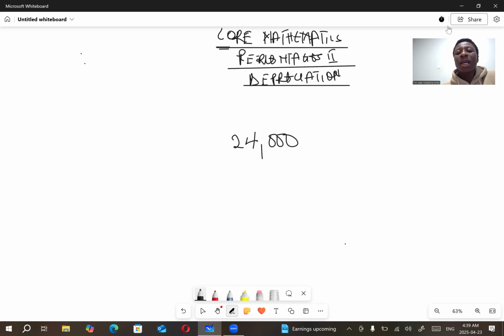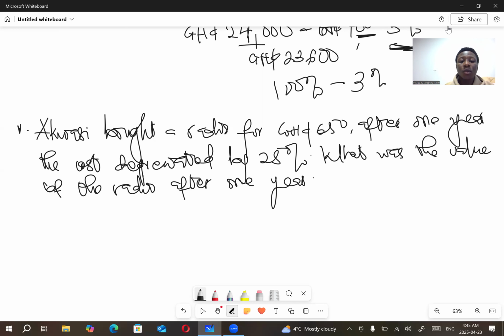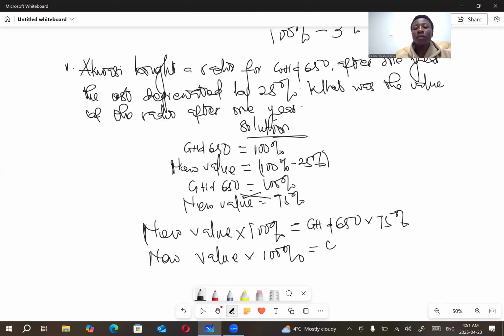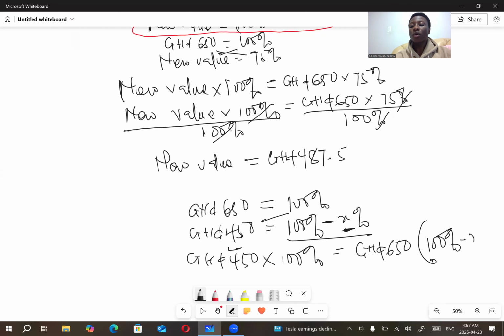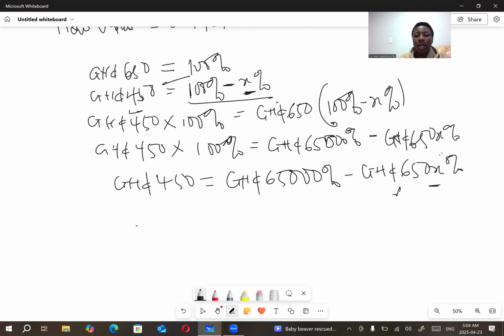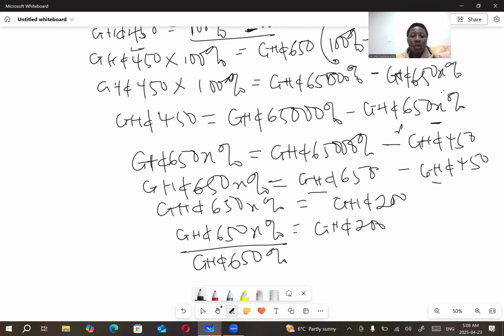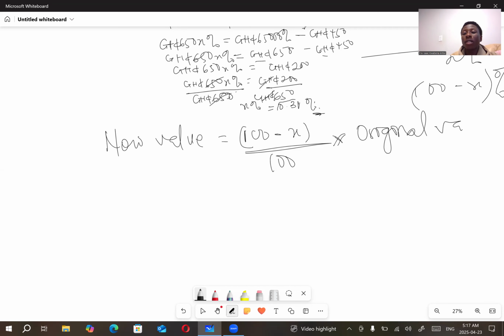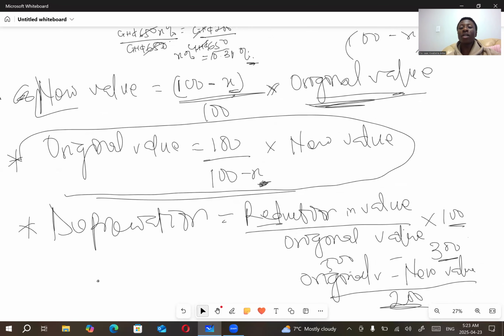PERCENTAGES II (CORE MATHEMATICS FOR SENIOR HIGH SCHOOL)_LESSON 7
This lecture expands on the principles of depreciation. It is a continuation of the lecture series under Percentages II